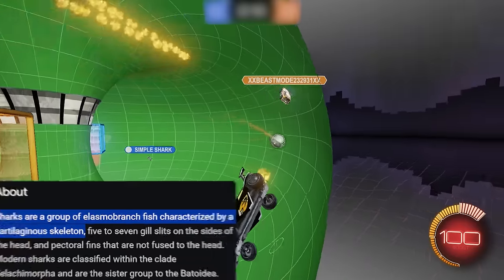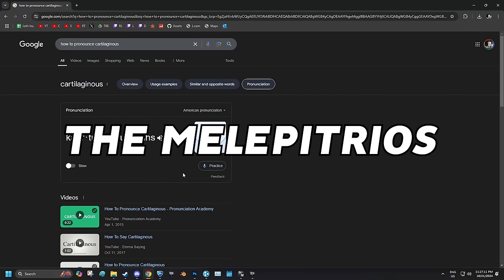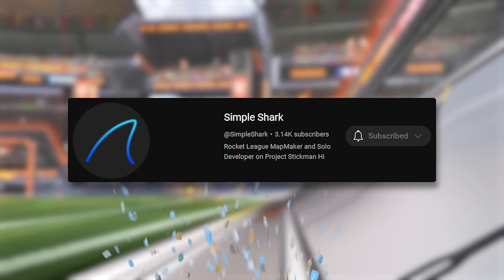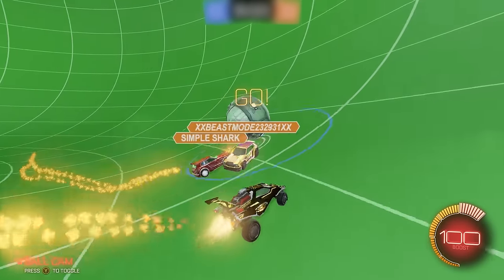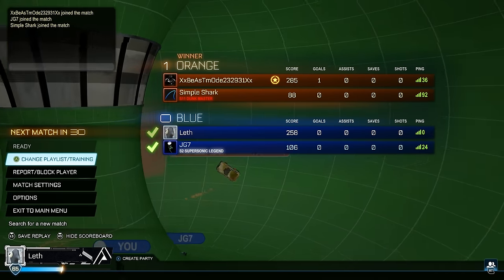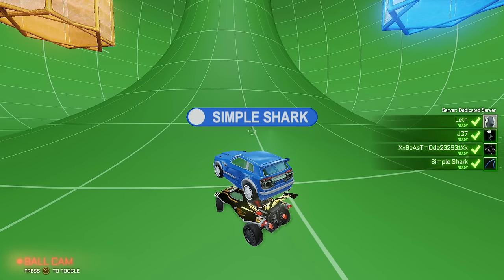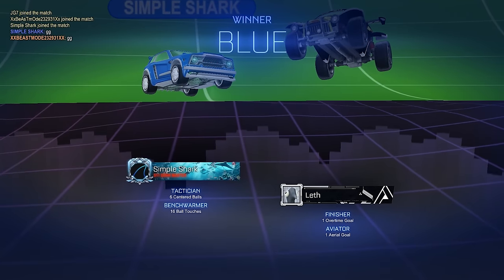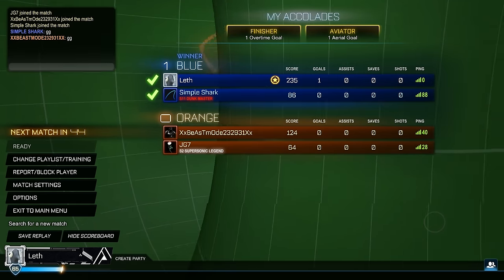fish.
Check out: @SimpleShark @Rapidrl @JG7tv

Camera Settings:
FOV: 110
Distance: 270
Height: 110
Angle: -4
Stiffness: 0.75